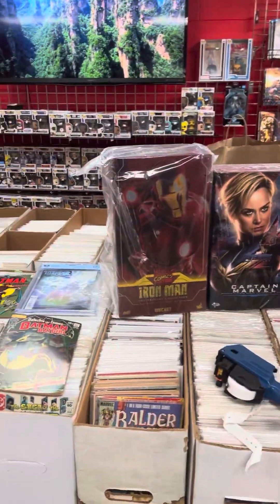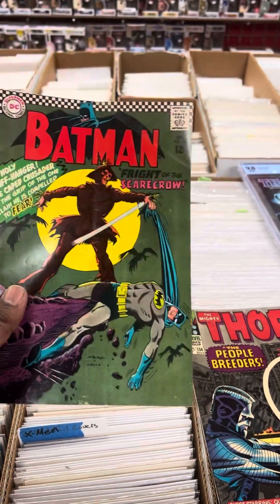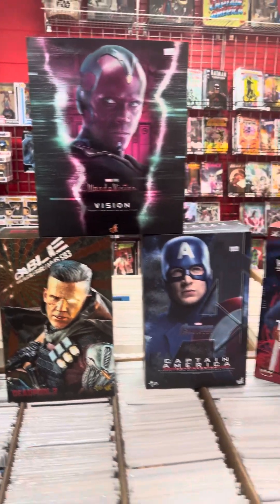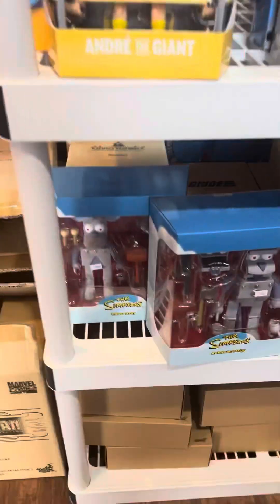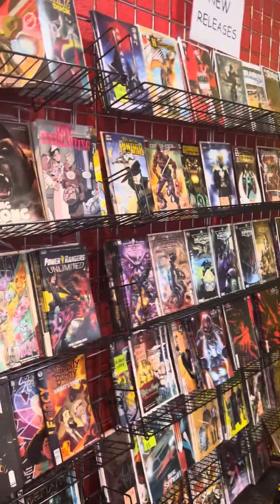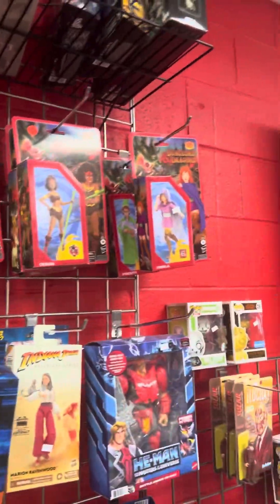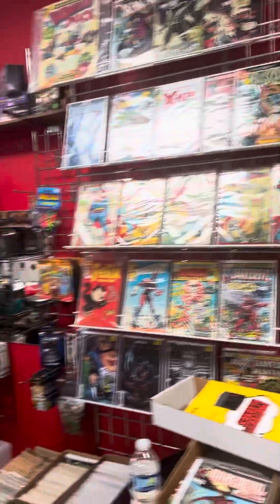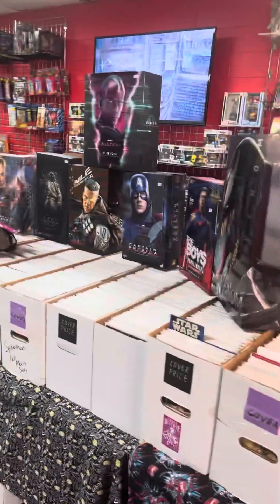New to the shop golden silver hot toys super 7 check it out jay special